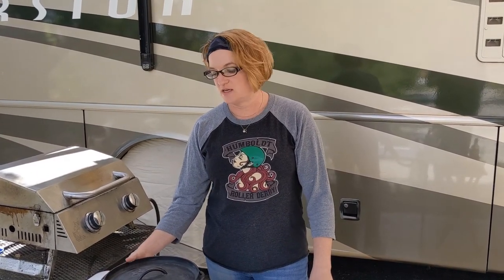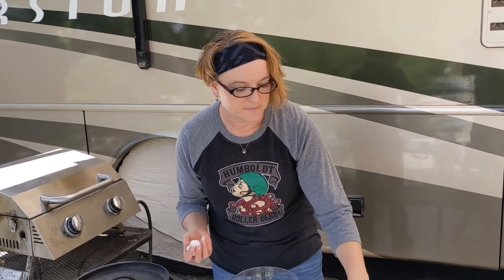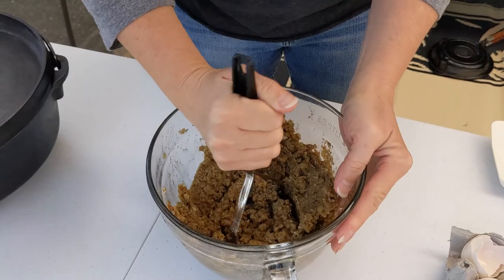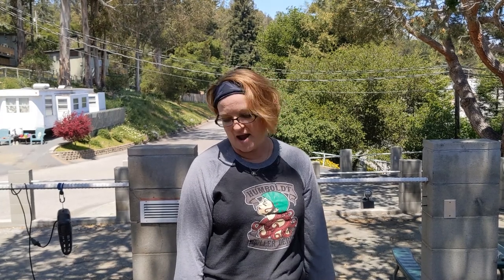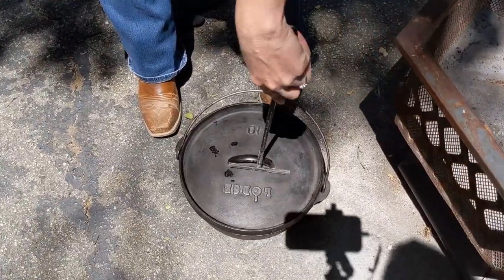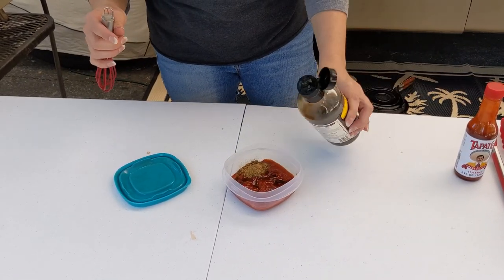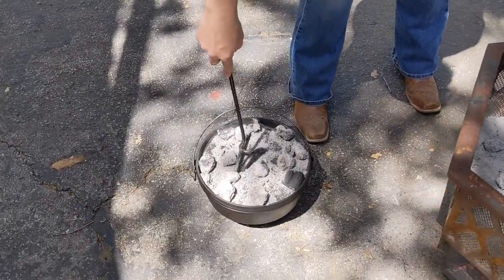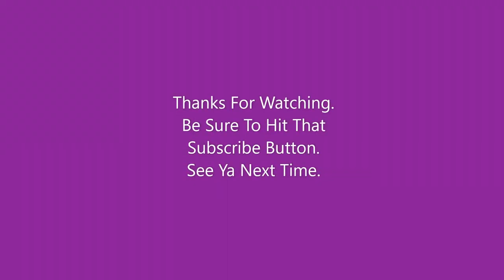Cast Iron Dutch Oven Meatloaf and Lentil Loaf: A Camping Meal with a Vegetarian Option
In this video Cast Iron Katie shows how to make a meatloaf and a lentil loaf with fingerling potatoes in a cast iron dutch oven. It's a  campsite meal with a vegetarian twist.

When you go camping, you have a variety of people with you. You may not be vegetarian but it's great to have the knowledge to be inclusive of other people's dietary needs. This is an excellent option to include everybody in one meal.

There can be a bit of confusion as to what vegetarians specifically eat. My daughter in law describes it best: if it farts, we don't eat it. So, that's pretty much the basic rule I follow for vegetarian meals. If it made a fart, don't serve it to them. However, with the lintel loaf, you're going to be farting a lot. It's a gassy meal.

Potato ingredients:
Fingerling potatoes
1 T Olive Oil
1 t kosher salt
1 t black pepper
1 t garlic powder
Stab each potato with a fork and toss with the oil and seasoning.

Meatloaf and lentil loaf ingredients are inspired from the Good Eats Meatloaf recipe
Separate the following in half:
3/4 c Panko crumbs
1/2 t black pepper
1/2 t cayenne pepper
1 t chili powder
1 t dried thyme
1 t kosher salt
1/2 onion chopped
3 cloves garlic

Add one half of the above and an egg to 2 c cooked or canned lentils. Mix together for the lentil loaf
Add the other half of the above and an egg to 1 lb ground beef. Mix together for the meatloaf.
Place your lentil loaf and meatloaf in aluminum baking pans that will both fit in your dutch oven at the same time. Use a spacer such as water soaked bamboo skewers, washers, or (in this case) an upside down cooling rack to create space between the pans and the dutch oven. Place your potatoes around the loaf pans.

The dutch oven used in this video is an outdoor dutch oven. It has the pegs on the bottom to hold it over the coals It has a lip going around the lid to hold coals on the lid. It is used as an oven with the loaf pans inside it and as a cooking vessel with the potatoes placed directly in it.

Hot coal safety gear:
Long tongs to arrange briquettes
Pot holder to handle the dutch oven
Lid lifter to lift the dutch oven in and out of the fire ring and to rotate the lid
Closed toe boots

Bake at 325 until the meatloaf is 155 degrees

In order to get to 325, use the number on the lid as a reference number. This is a 10 inch oven. Subtract three from ten to get seven and that's how many will go on the bottom. Add three to ten and get 13. That's how many go on the top.
10 - 3 = 7 briquettes on bottom
10 + 3 = 13 briquettes on top

Be sure to pay attention to the smells of your food cooking to determine if you need to remove any briquettes to reduce the cooking temperature. The sunshine, environment temperature, and elevation could effect your cooking temperature. Adjust accordingly.

After 10 minutes baste the meatloaf and lentil loaf with ketchup topping.

Ketchup baste ingredients:
1/2 c ketchup
1 t cumin
Dash of hot sauce
Dash of worcestershire sauce

Rotate the dutch oven and the lid every 10 minutes to prevent hot spots from the briquettes' focused heat.

After ten minutes, start another pile of coals to replace the first coals. At 30 minutes of cooking check the temperature of the meatloaf. If it hasn't reached 155 degrees, change out the original coals for the newer coals. Continue cooking until the meatloaf reaches 155 degrees.

Sidebar on the paper egg cartons:
Make your own fire starters out of paper egg cartons.
Pack them with dryer lint.
Pour candle wax or scented wax over the dryer lint.
Boom! Homemade fire starters made from your household trash.